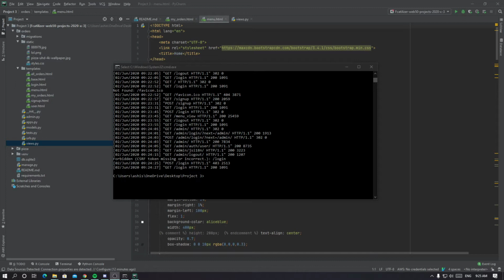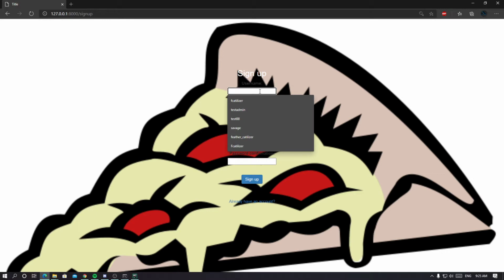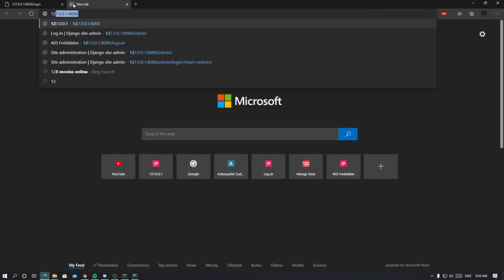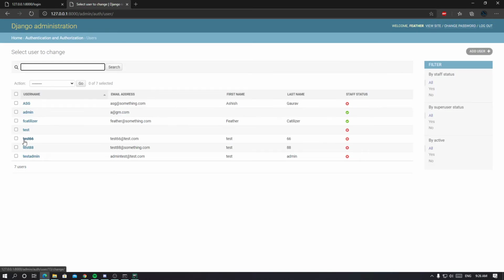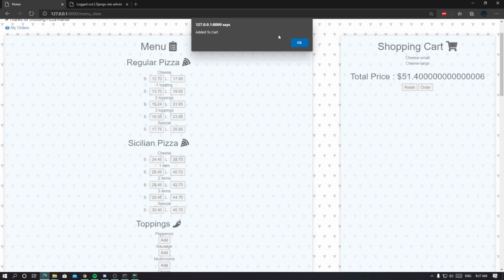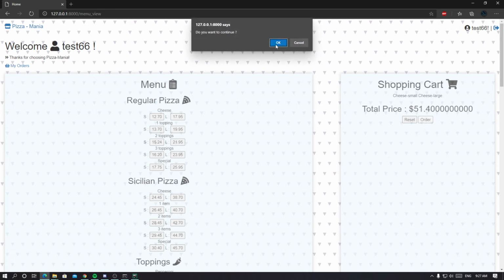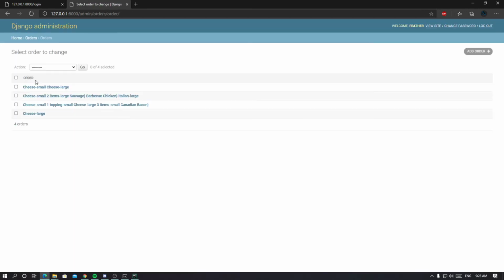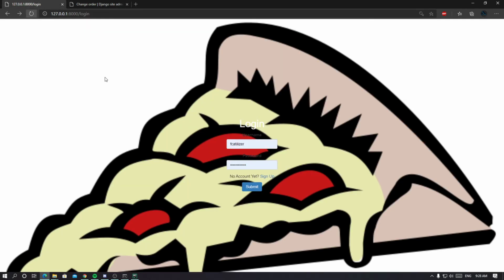PROJECT3 | CS50W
This is the project 3 of CS50 web development with python and javascript
This is my project 3 Pizza